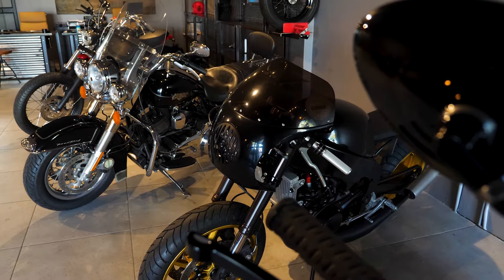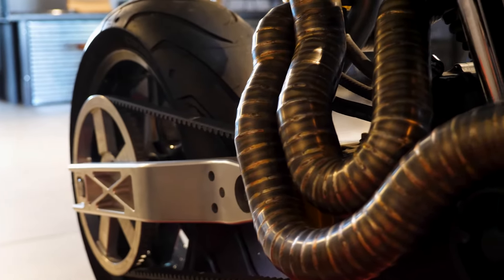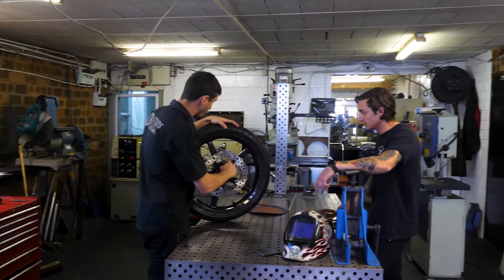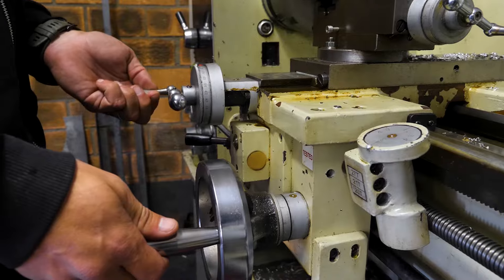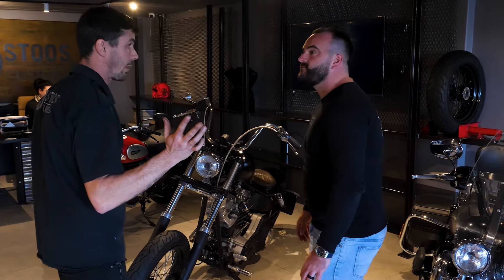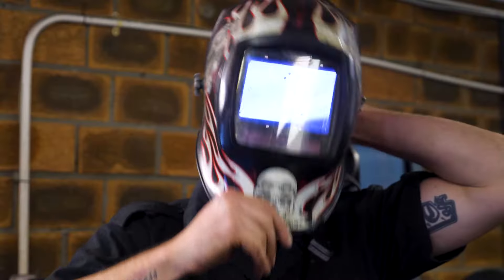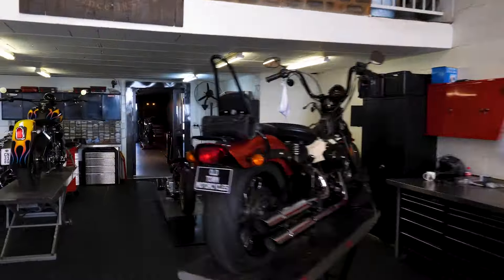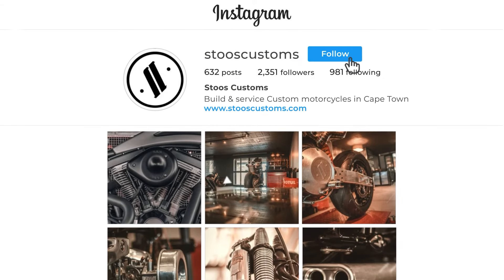Motul Workshop Wednesday - Stoos Customs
WORKSHOP WEDNESDAY IS HERE! 🧰🏍️

We checked in with Stoos Customs in Montague Gardens, Cape Town, to see what Alex Stoos and the team are up to and how MOTUL Oil helps them provide quality service to their customers.
To find a Motul dealer near you, visit our